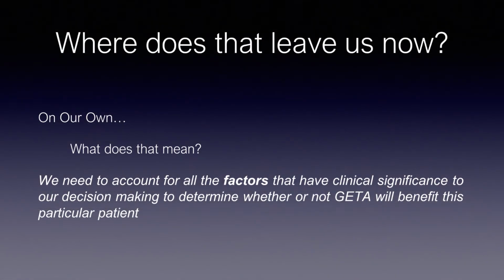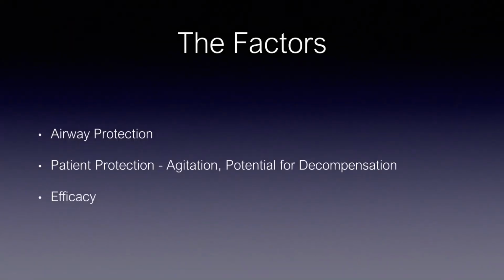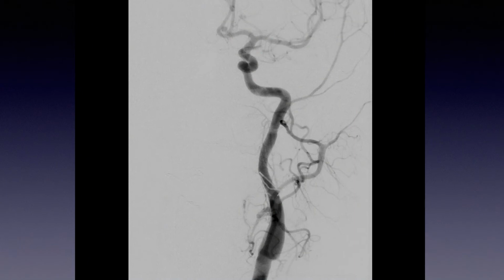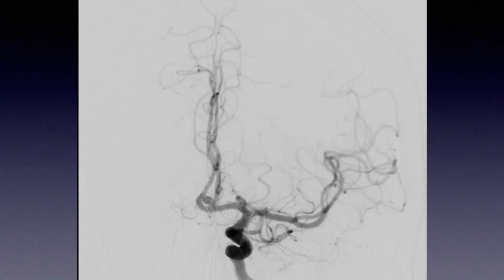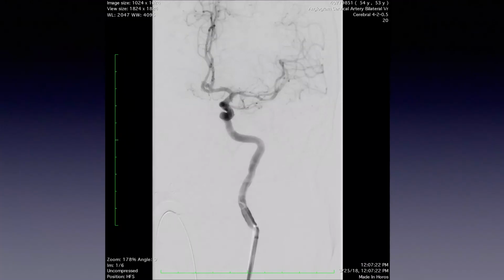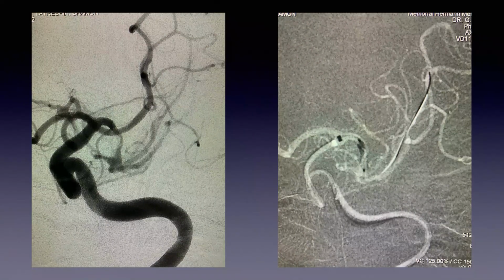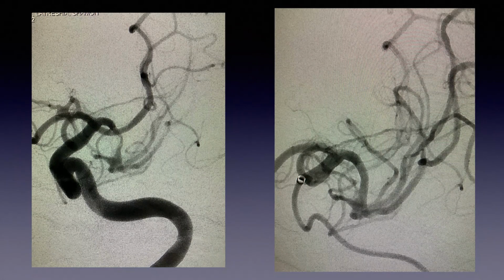Sedation and Preparation for Stroke Thrombectomy - Gary Spiegel - MT2020 Jamaica